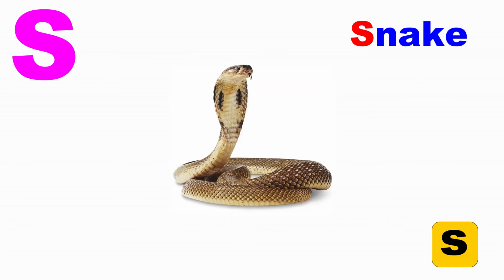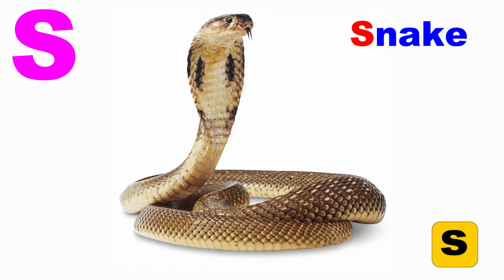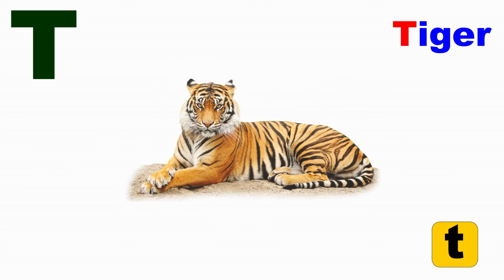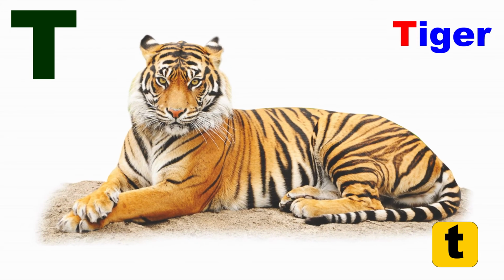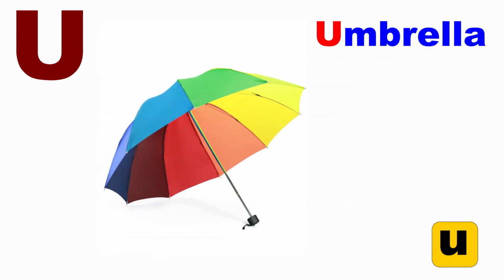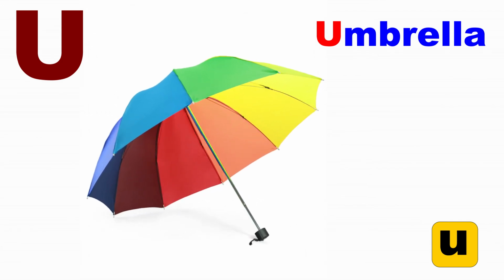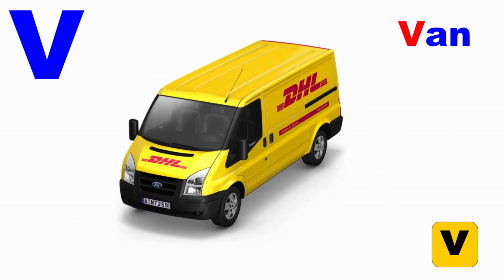Lean Alphabets - Vol 2. By Baby. F. Sherlin Sophia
This video is made by Baby F. Sherlin sophia for kids.  She has made many other video also for kids.